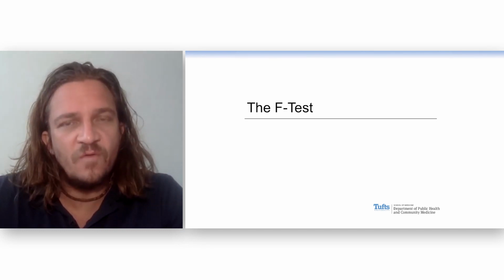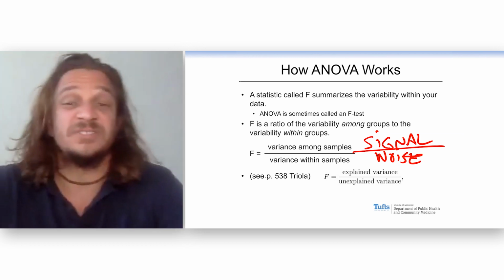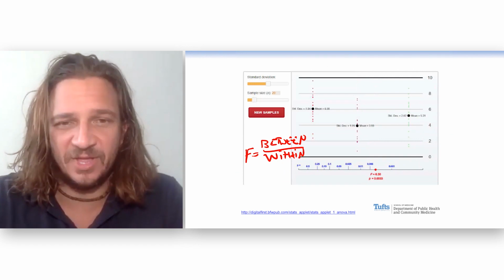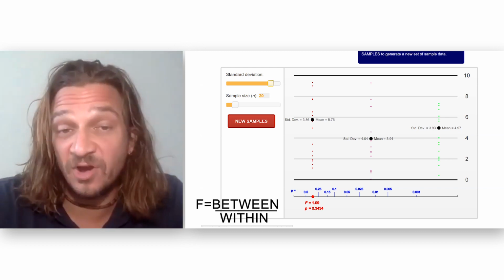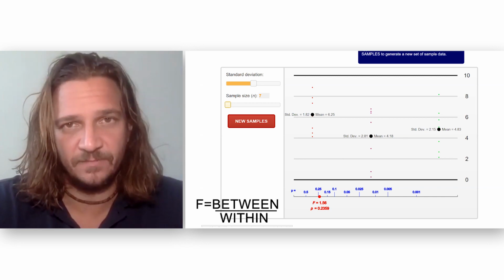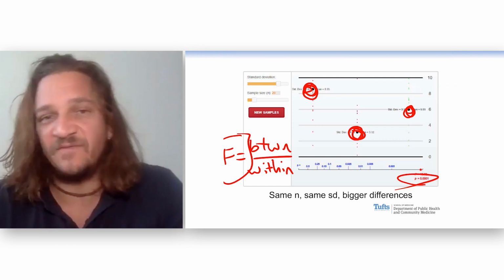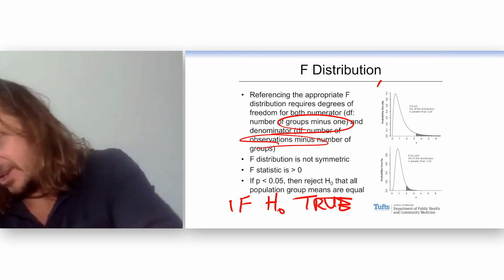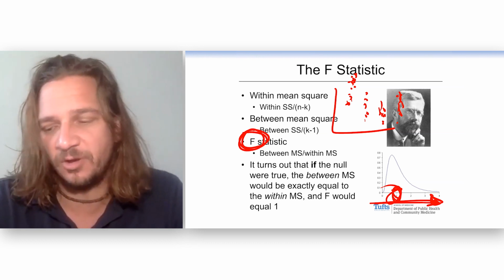The F Test